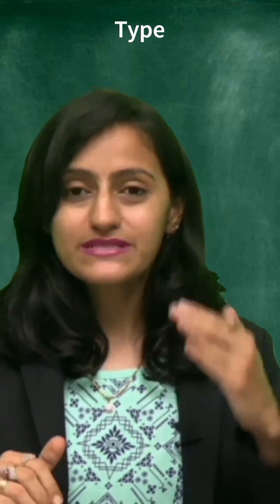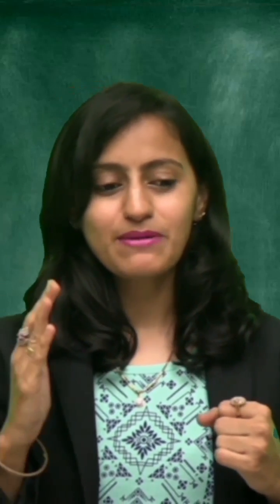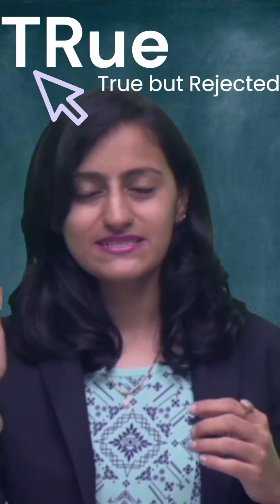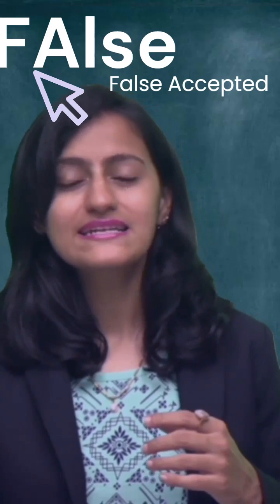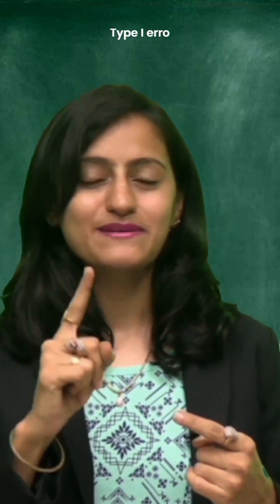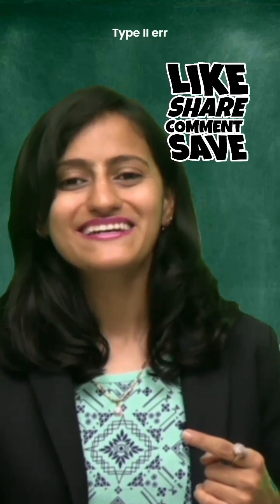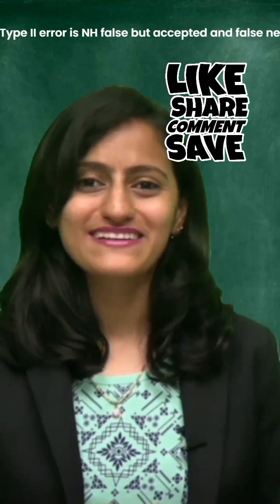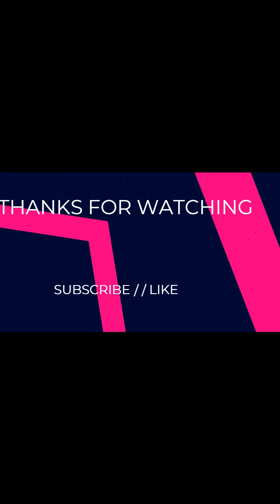Mnemonics Biostatistics PSM | Type I vs II error| alpha beta error |Dr. Nikita Nanwani mnemonics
Type I error is false positive or false negative ?  Type I error - Null hypothesis is true rejected, false accepted , true accepted or false rejected ?
Get confused ? Learn easy tricks in biostatistics and error types mnemonics  with Dr. Nikita Nanwani